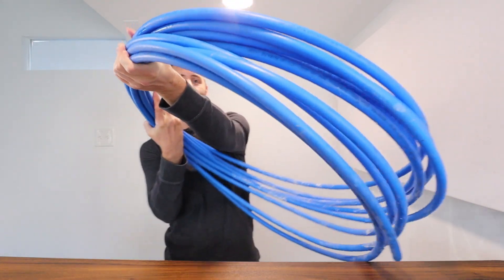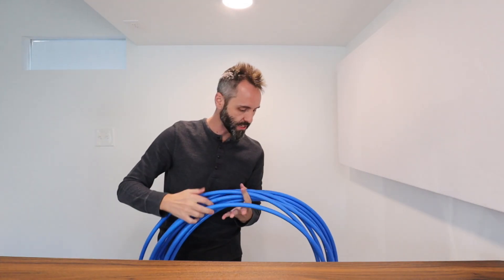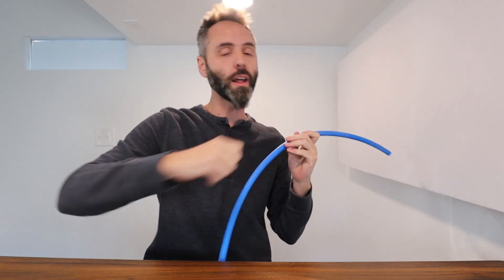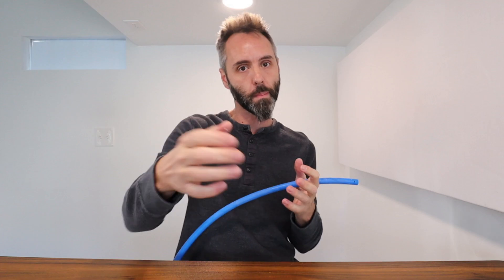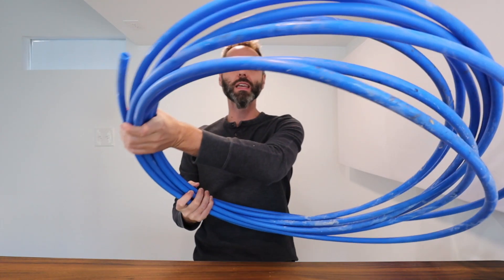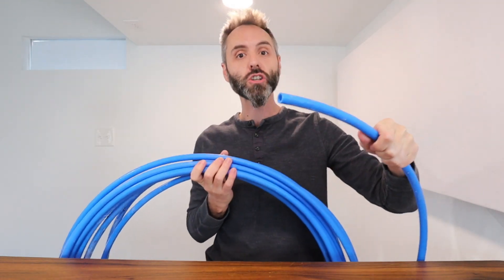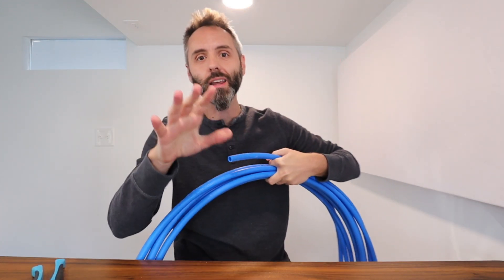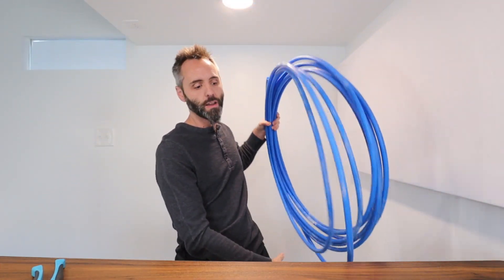Why SharkBite Blue PEX-B Pipe is Perfect for Your Plumbing Needs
The SharkBite 1/2 Inch x 300 Feet Blue PEX-B pipe offers exceptional flexibility, making it perfect for lengthy runs with fewer connections, saving time and avoiding potential leaks. Designed for freeze resistance, this tubing expands and contracts, ensuring durability and efficiency in hot and cold water distribution systems.

SharkBite YouTube Channel: @SharkBitePlumbing